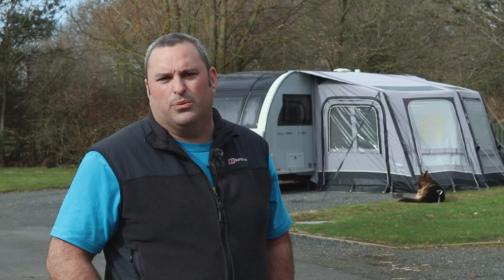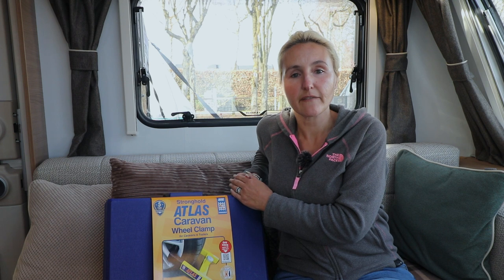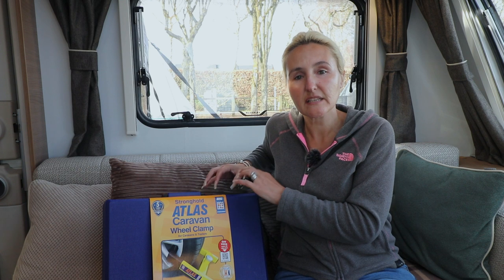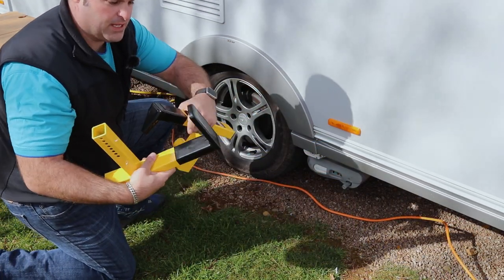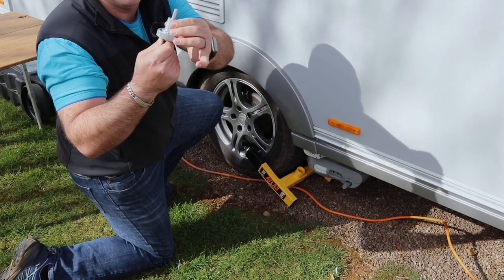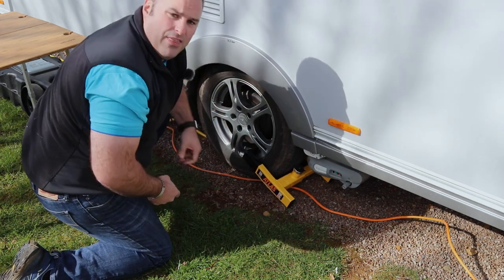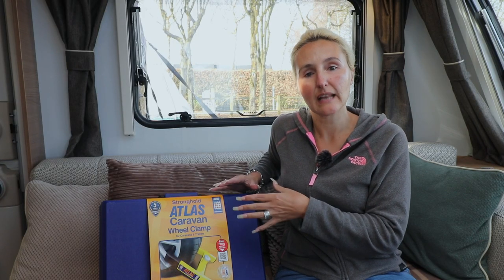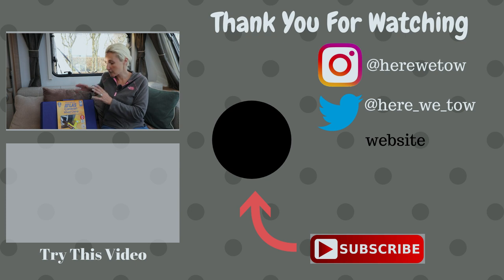Stronghold Atlas Caravan Wheel Clamp review 2019 [CC]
Today we have a look at security. We have a few products to bring you and we have teamed up with Maypole - a leading security provider for the leisure industry.

In this video we cover the caravan and trailer wheel clamp.

With our knowledge and experience from such matters we cover what prevention measures we have come across that would significantly reduce the appeal for the theft of your vehicle and why we feel that this is a good product.

This device will not stop a determined thief (as no such device exists) but it will significantly slow them down.

Hope this helps in your security device search.

Hope you enjoy the video, if you wish to have a look at this product then I have linked the Maypole website below for you to look at for all the details.